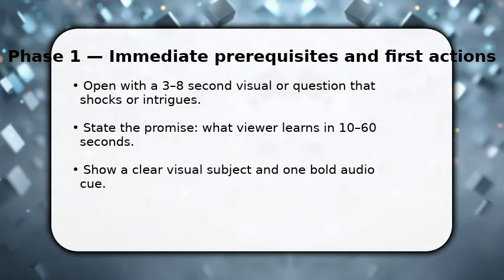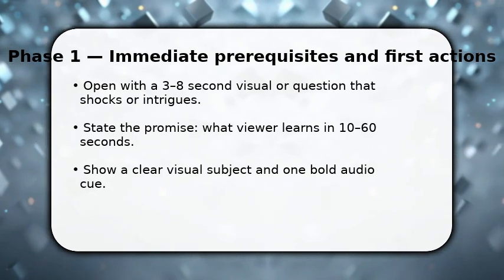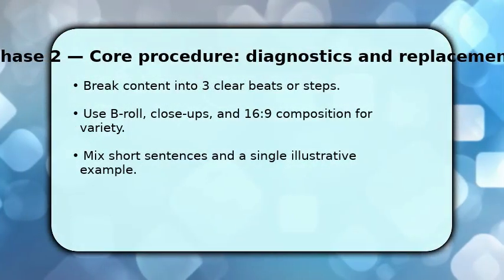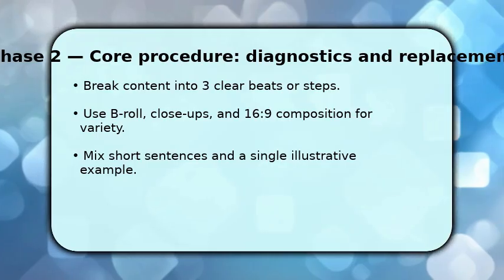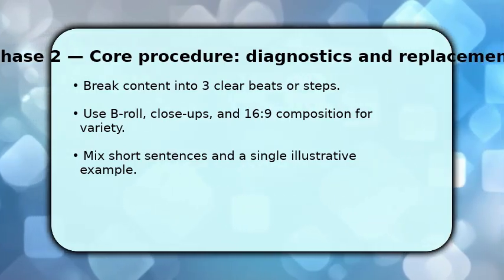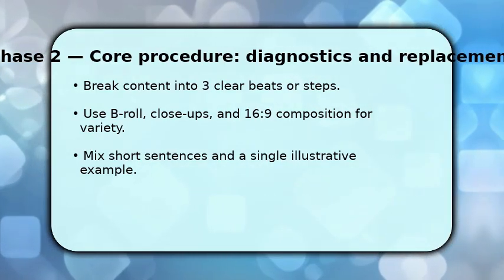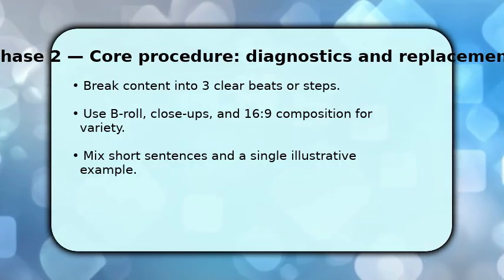How to Make Your Videos Interesting (full Guide)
How to Make Your Videos Interesting (full Guide) | 🔒 Surfshark VPN Deal — Stay private and secure. $1.99/mo + 3 Months Free ▸

Discover the secrets to creating engaging YouTube videos in this comprehensive guide. Learn techniques for storytelling, visual appeal, and audience interaction that will captivate viewers from start to finish.